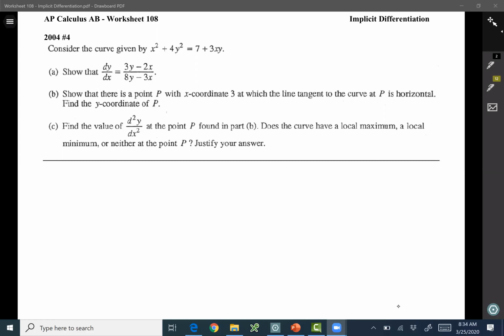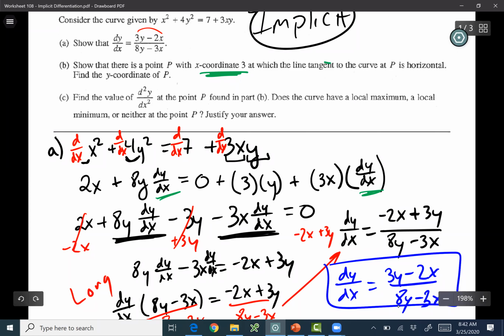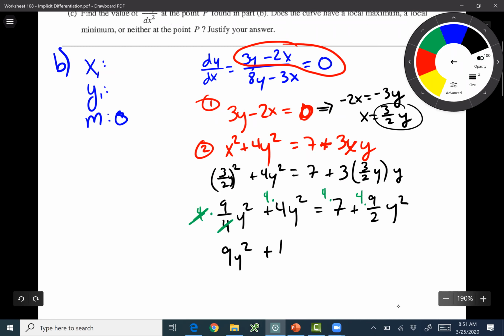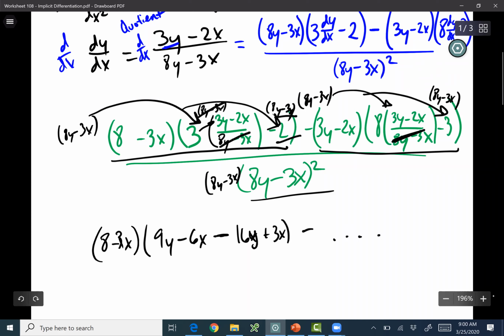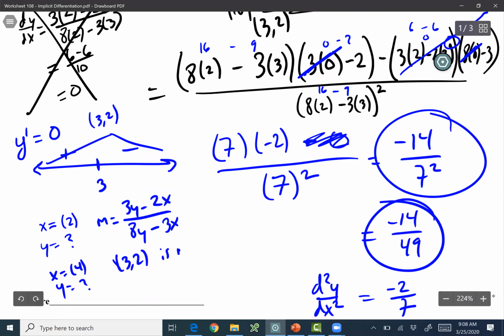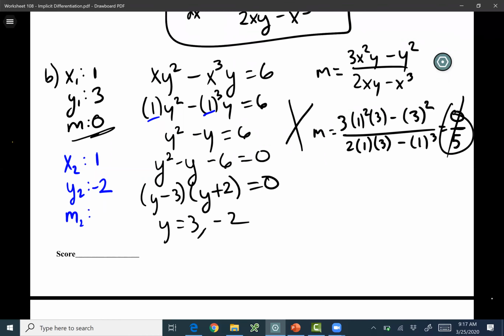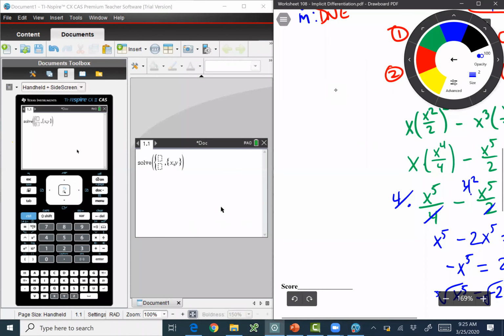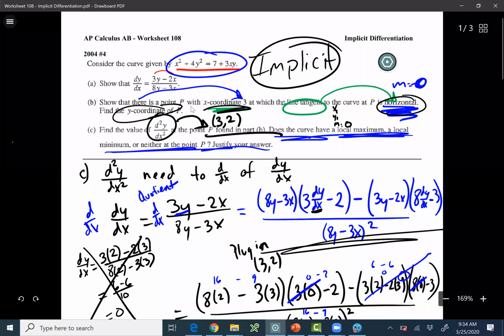AP Calculus AB E-Learning Day 8 - Implicit Differentiation